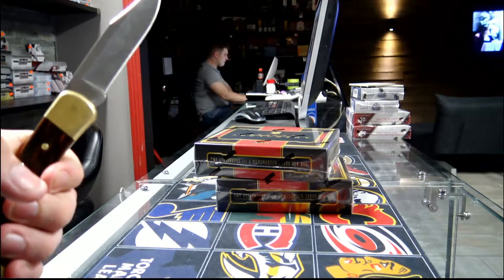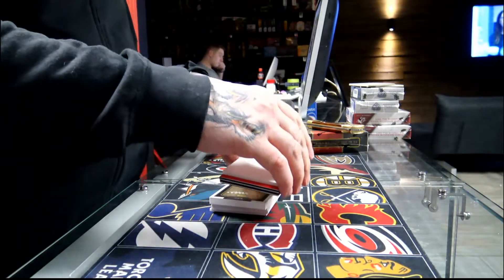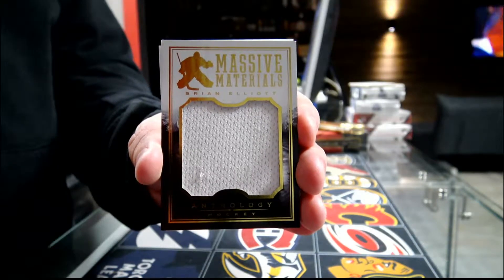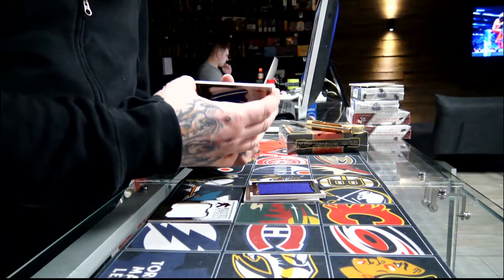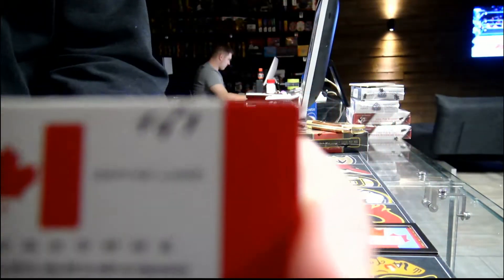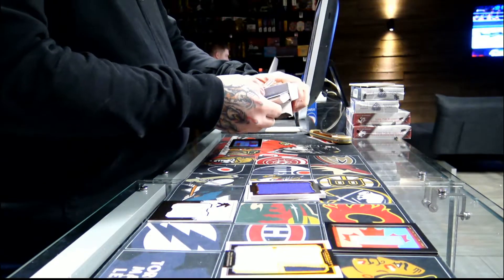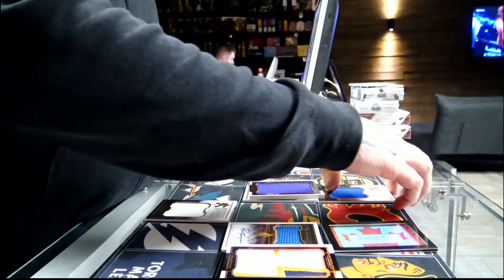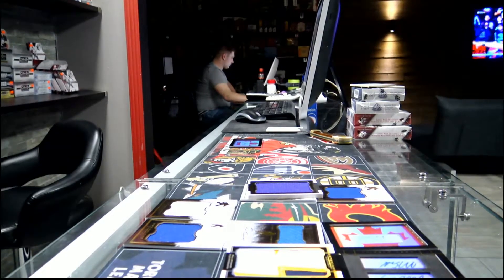450 Sports # 2709 - 2015/16 Panini Anthology Double Box Break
450 Sports # 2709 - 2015/16  Panini Anthology Double Box Break